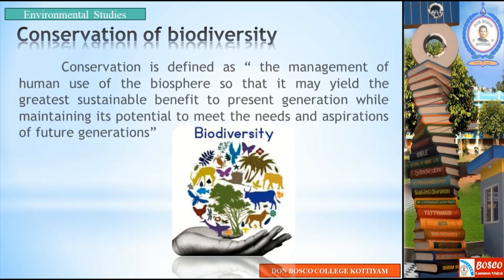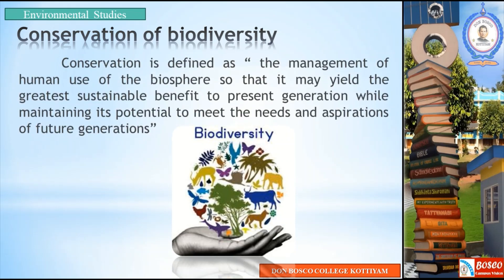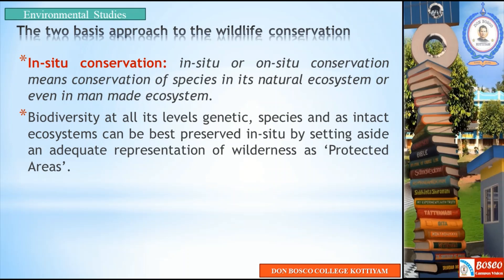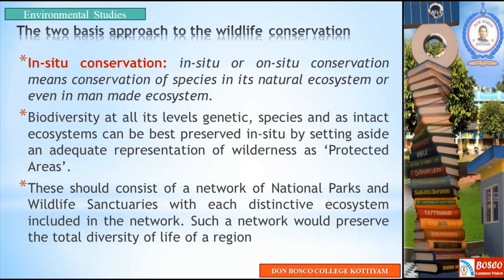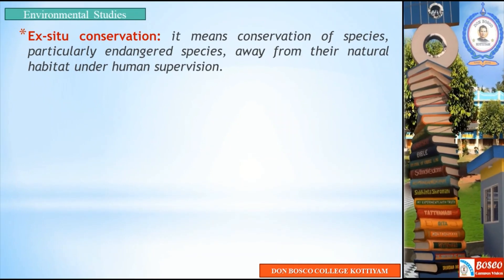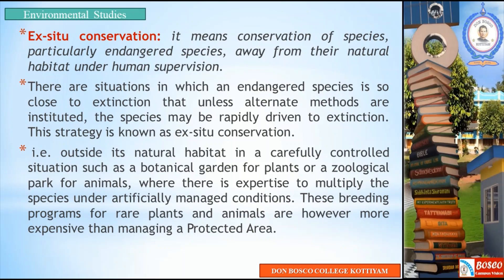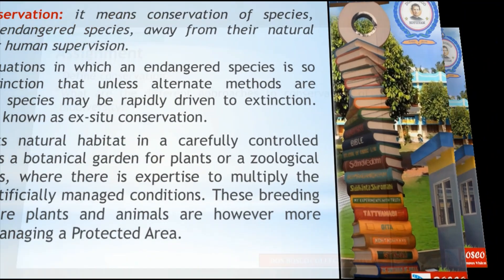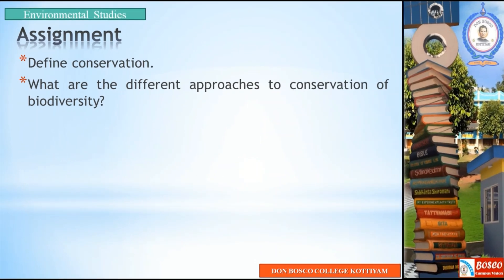LECTURE – 15, ENVIRONMENTAL STUDIES: CONSERVATION OF BIODIVERSITY- B.COM CA S1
: Conservation is defined as “ the management of human use of the biosphere so that it may yield the greatest sustainable benefit to present generation while maintaining its potential to meet the needs and aspirations of future generations”